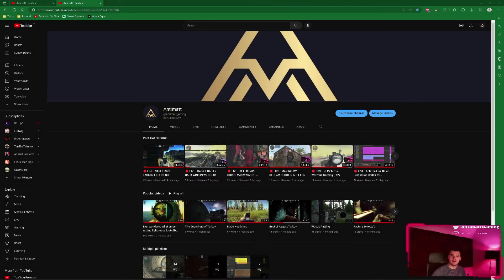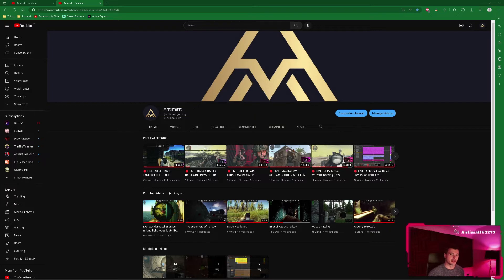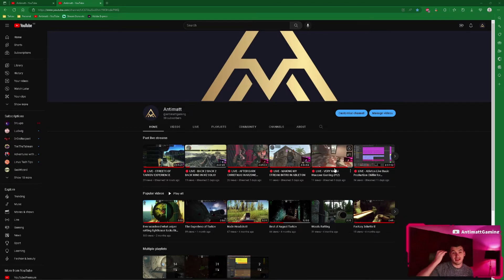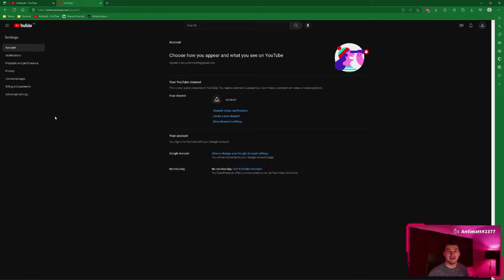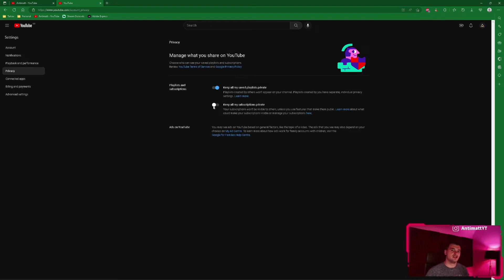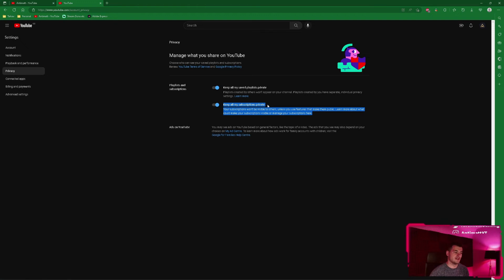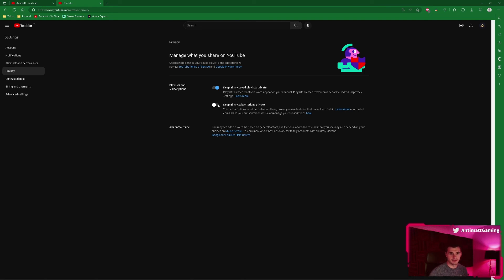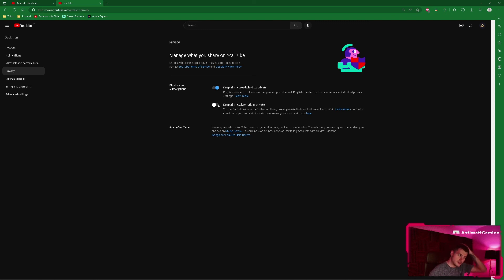🔵 Youtube Subscription Alerts Not Showing in OBS or SLOBS? Here is the fix!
Ever had issues with new Youtube Subscribers not showing up in your Live Stream alerts?